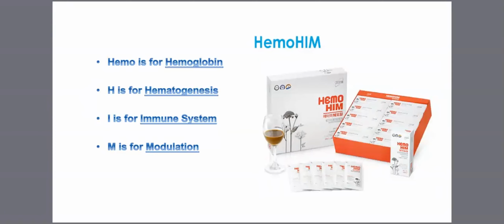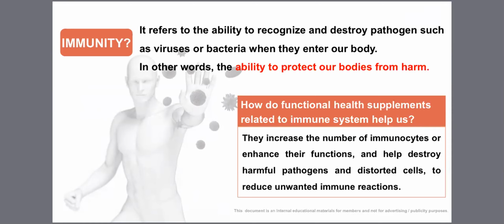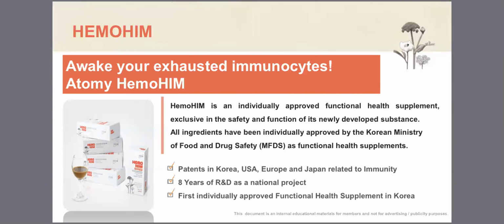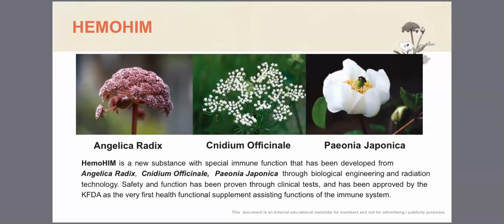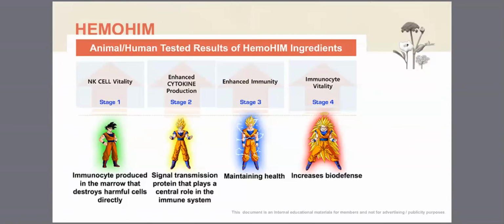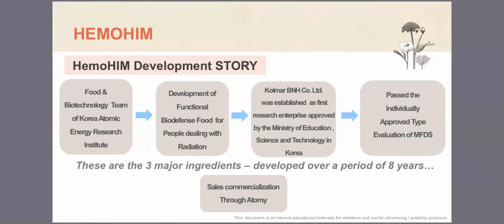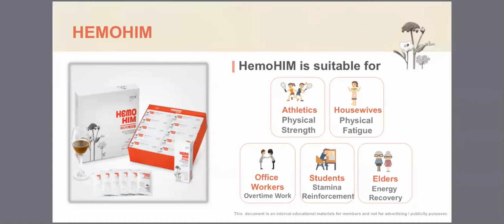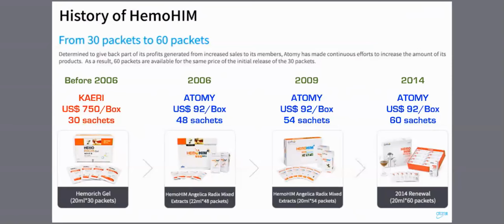What is HemoHIM by Mike Surjadi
HemoHIM, a herbal preparation is designed to recover immune system and commercially used in South Korea and can only be purchased through ATOMY. It consists of three herbs; Angelica Radix, Cnidium Officinale and Paeonia Japonica.

HemoHIM has been reported to improve the immune system in cancer patients undergoing chemotherapy and have an anti-inflammatory effect.

HemoHIM has also been known to successfully lowers blood sugar level in Diabetic patients, lowers high blood pressure, cures seasonal allergies, improves health in patients with Auto-Immune diseases, and so much more.

Benefits of ATOMY:
- FREE life-time membership
- NO monthly/annual fee
- NO point closing purchases EVER
- Accrued Personal Point (PV) is kept PERMANENTLY
- Accrued Group Point (PV) NEVER flushed until commission is received
- TOP QUALITY, all items are 100% KOREAN
- Product PRICE is very AFFORDABLE